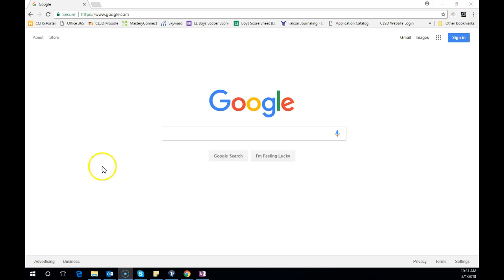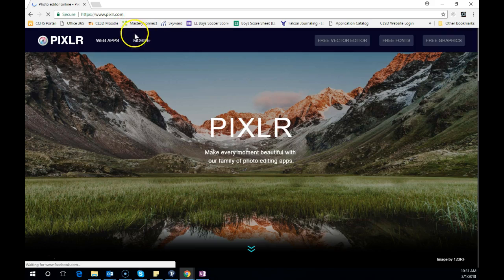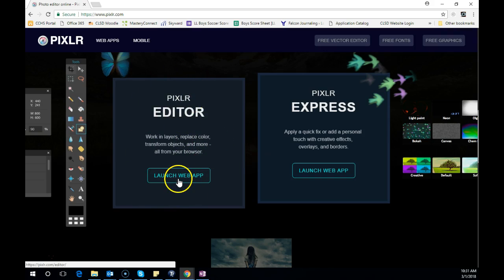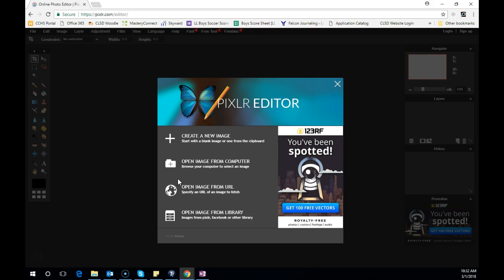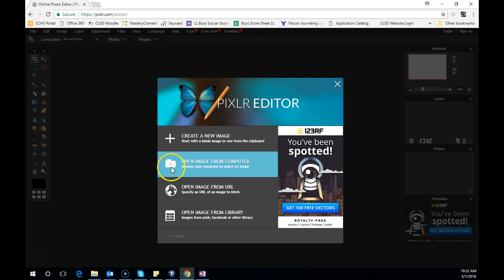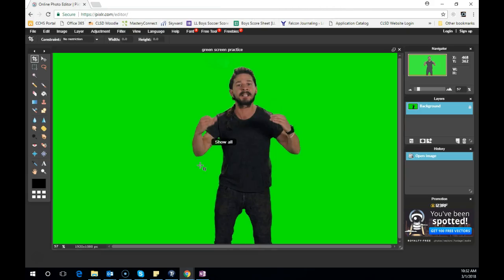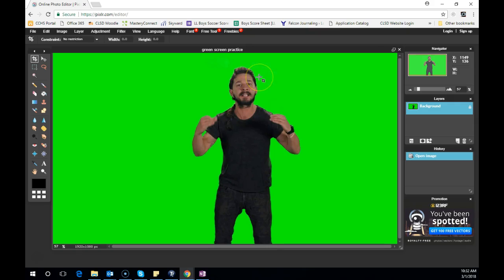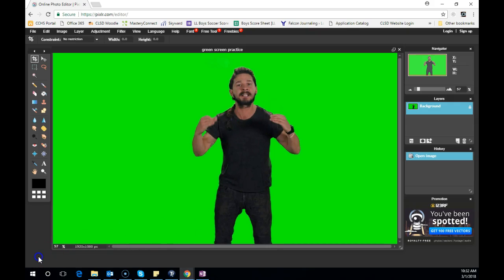Opening an Image in Pixlr